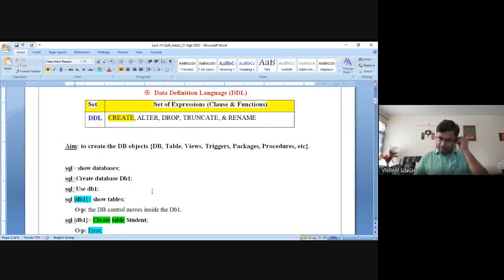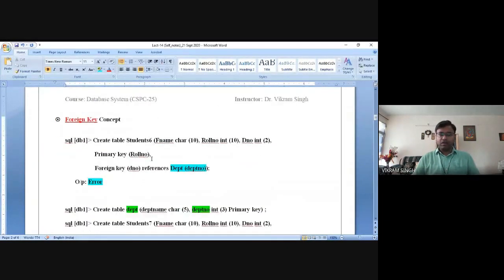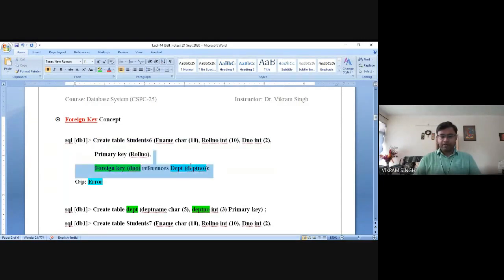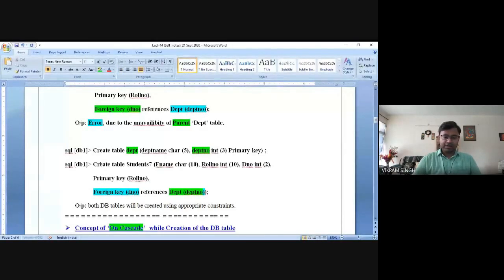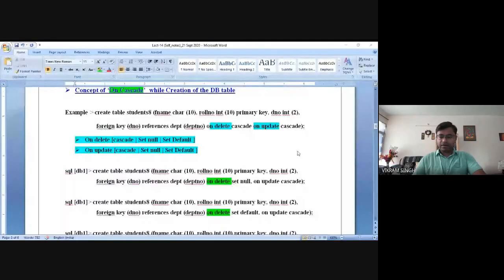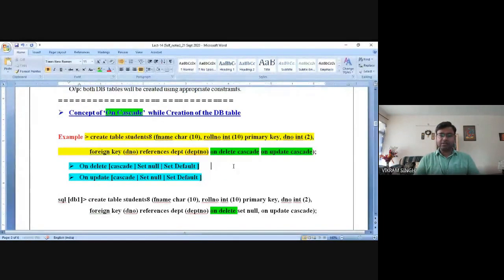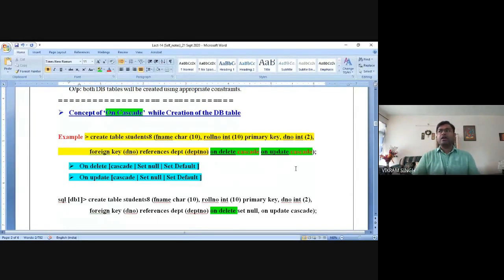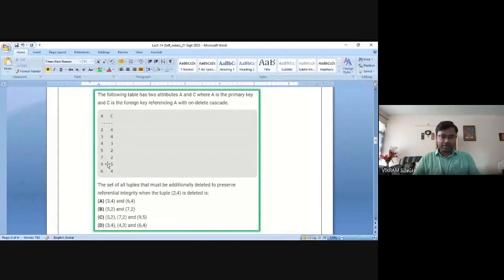Lecture-13: Concept of 'Foreign Key' & 'On Cascade' clause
Concepts discussed
Concept of Foreign Key & On Cascade (Delete/Update).